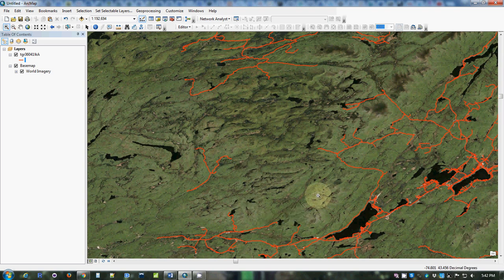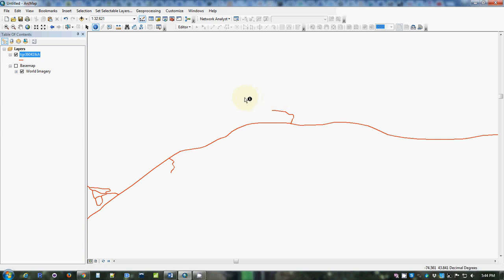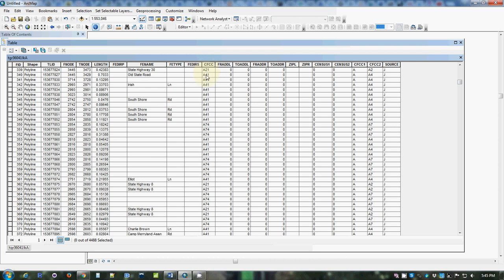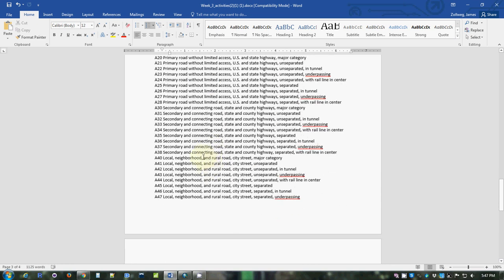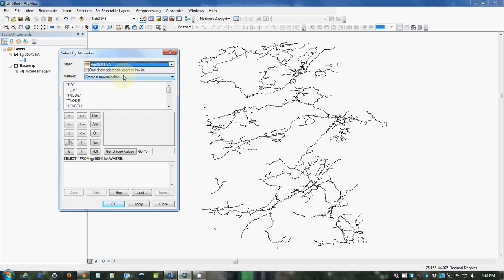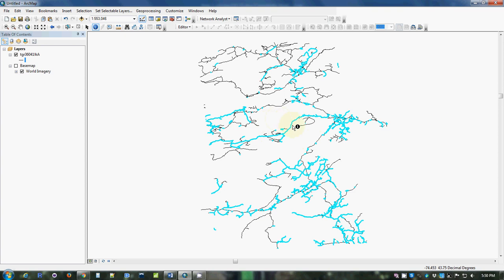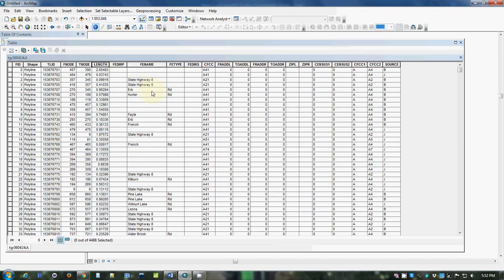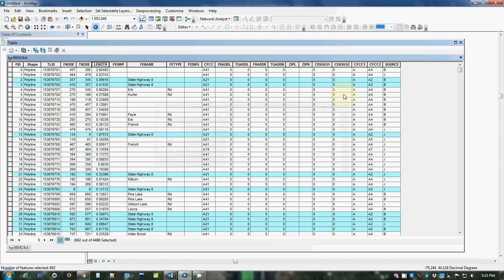8 select by attributes demo